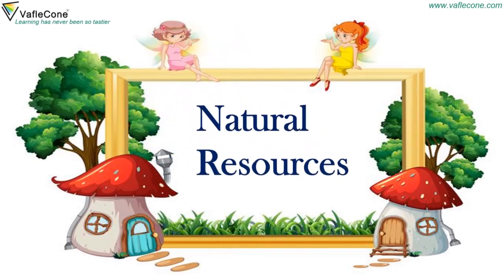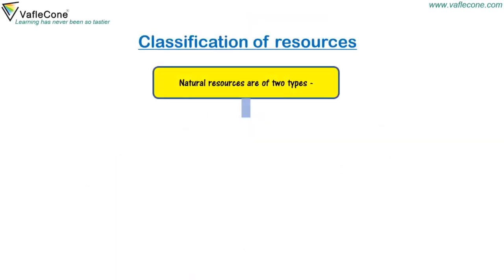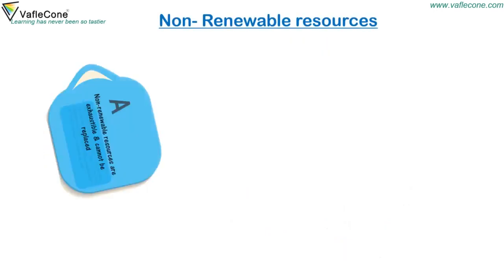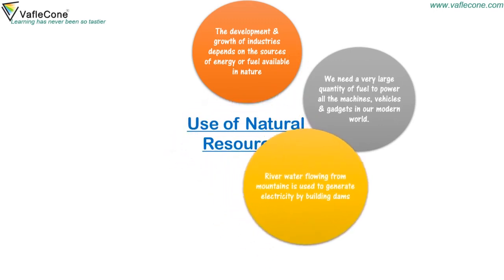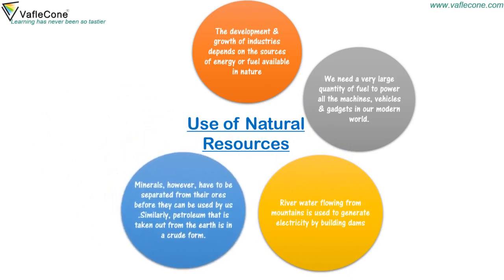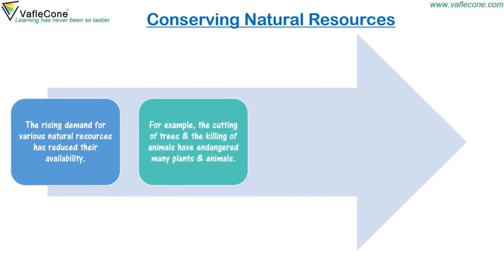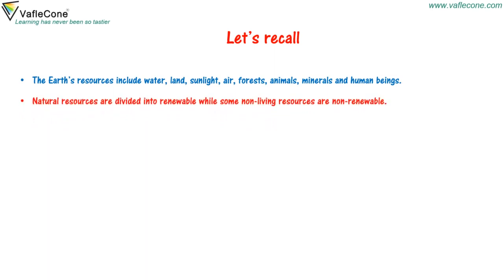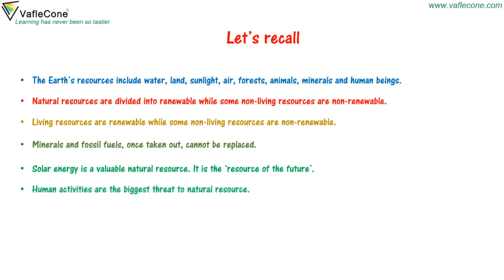Natural resources l class 5 l Renewable and non renewable resources l Social Science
Do you know that we get energy from Sun, Wind, Water and Fossils , also what do we call them?. These are naturalresources. In this some are renewable while some are nonrenewable . So let's go ahead learn about them.